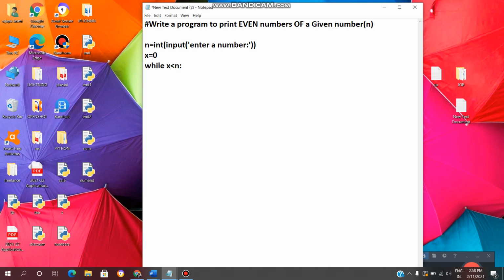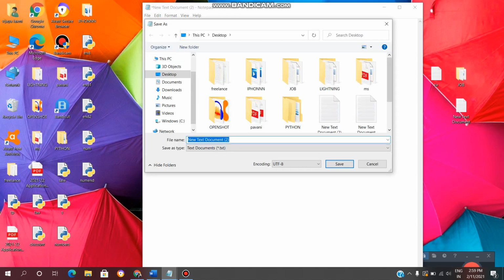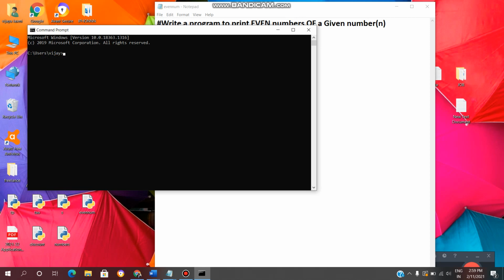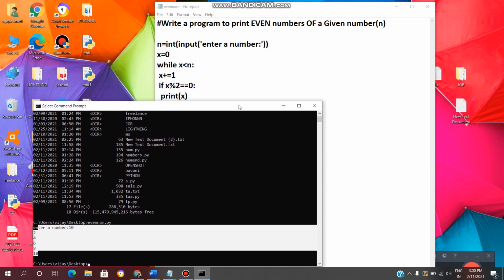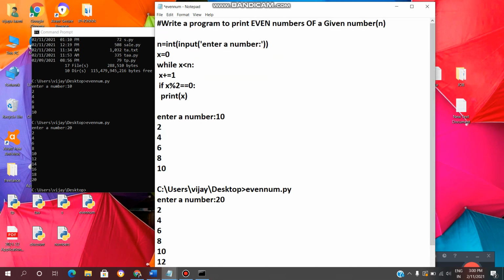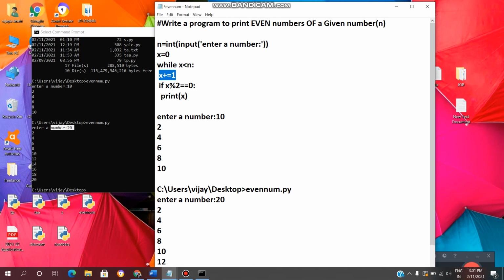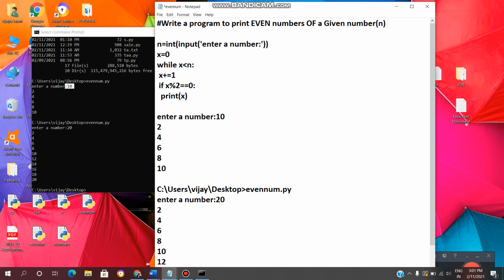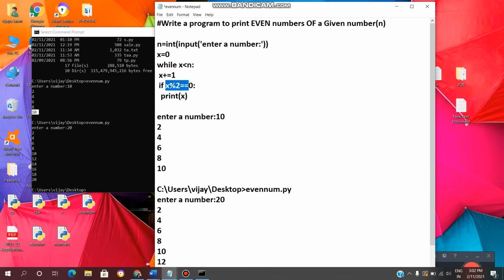PYTHON:Write a program to print EVEN numbers(2,4,6,...N) OF a Given number(n)/VL INFOTECH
PYTHON:Write a program to print EVEN numbers OF a Given number(n)/VL INFOTECH